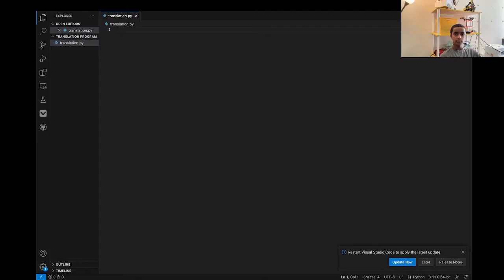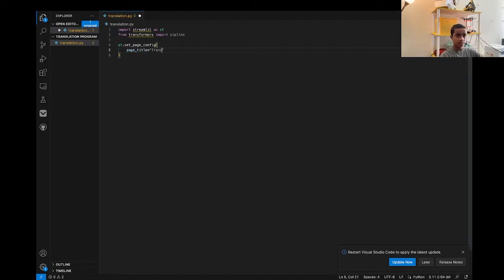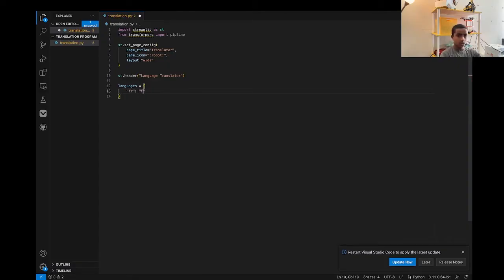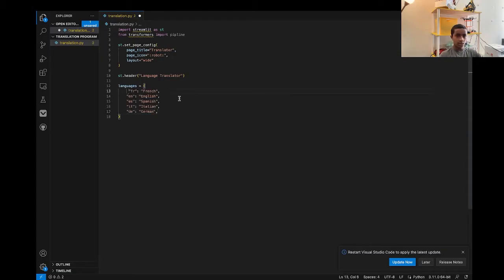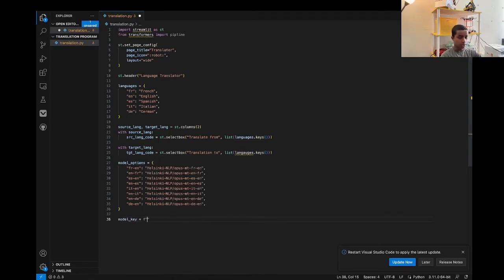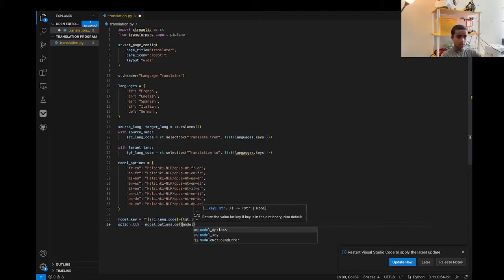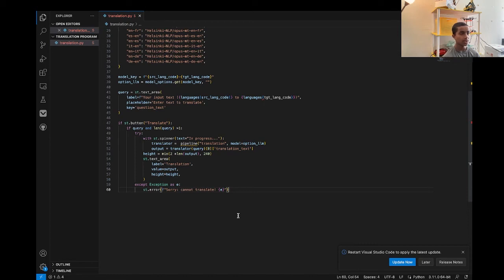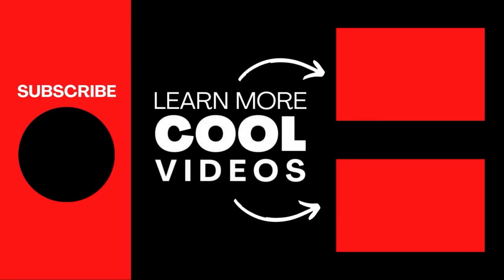Create a Language Translation App in 60 Lines of Code w/ Python | Rishi Nalem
In this video, you will use streamlit and hugging face's free large language models to translate form one language to another using python. The program is around 60 lines of code.

Concepts Taught: Streamlit, Transformers, Large Language Models, Pipeline, Hugging Face